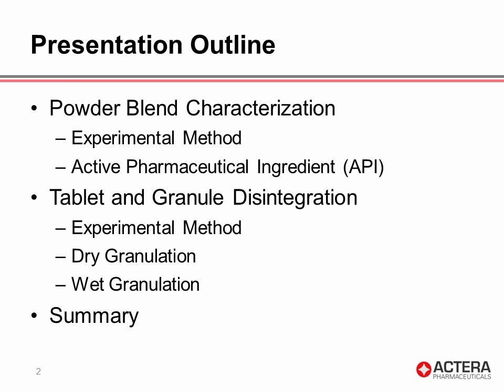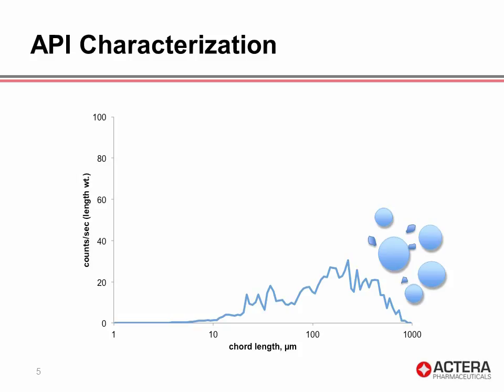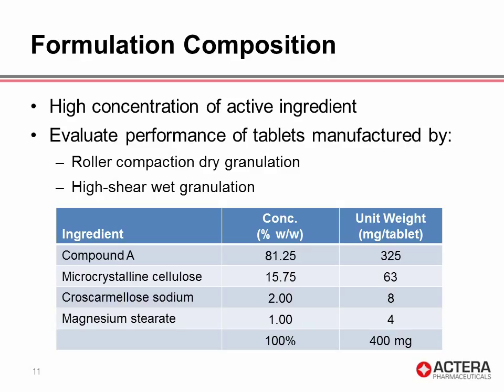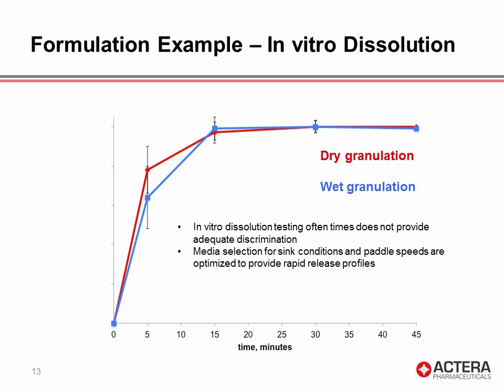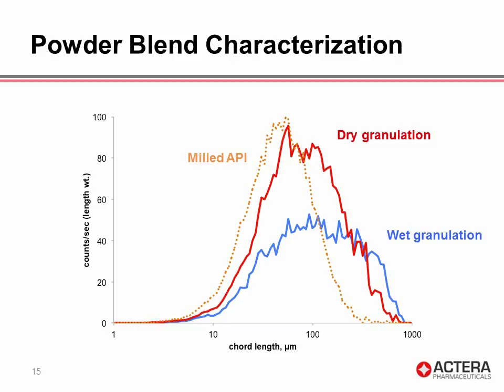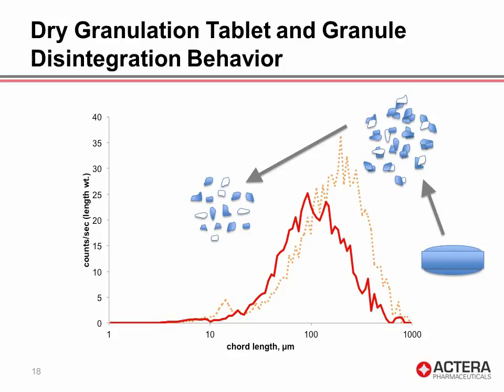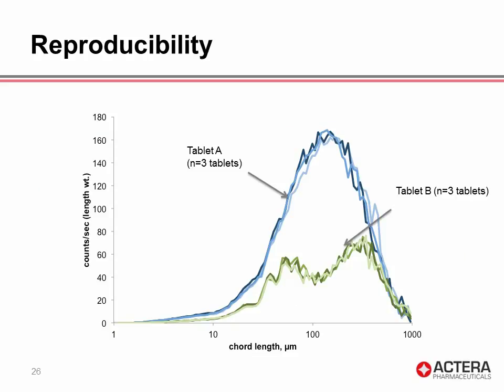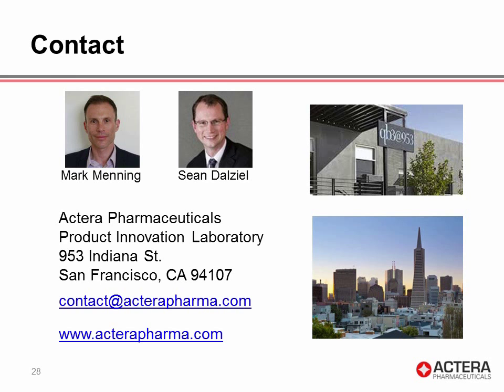Dissolution Mechanism and Kinetics in the Drug Development Laboratory Presented By Actera Pharma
Mark Menning of Actera Pharmaceuticals presents how Actera continuously monitors changes in particle size and count as tablets or capsules disintegrate and dissolve. Particle characterization is used to elucidate the kinetics and mechanisms of tablet and granule disintegration and to optimize dosage forms to improve stability and in vivo bioavailability

Scientists are able to consistently understand the dispersion and breakage mechanisms that direct Active Pharmaceutical Ingredient (API) release rates by quantifying tablet disintegration profiles in real time. This crucial process knowledge can help identify the root cause of inconsistencies during release testing, and support the prediction of in vivo drug release profiles during formulation development.

With the ability to support the release and development of stable, bioavailable, and manufacturable dosage forms, traditional offline dissolution testing methods complement the resulting mechanistic information.

The role of in process particle measurement complements traditional API dissolution studies. The use of in situ count measurement and particle size illustrates the potential for this to support scientists' efforts to develop process understanding for solid oral dosage form development. Also offered are various case studies from pharmaceutical companies currently using this approach to support their work:

1. Use of In Process Particle Measurement During Drug Product Development
2. Evaluation of Dissolution and Disintegration Performance for Wet and Dry Granulated Tablets
3. Disintegration Case Studies from Amgen, Vertex Pharmaceuticals, and AstraZeneca